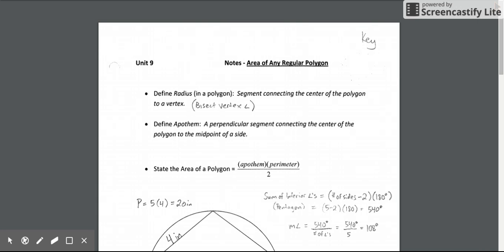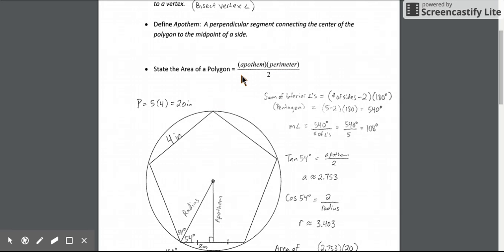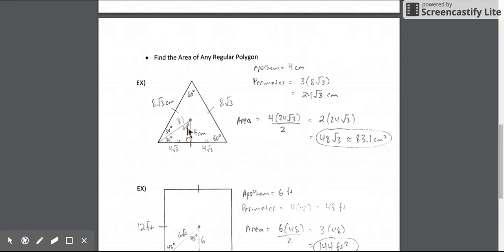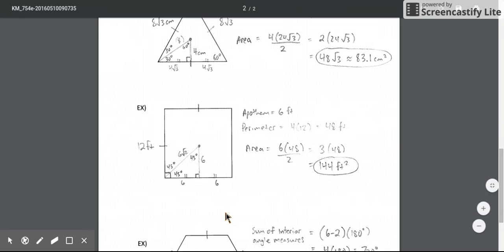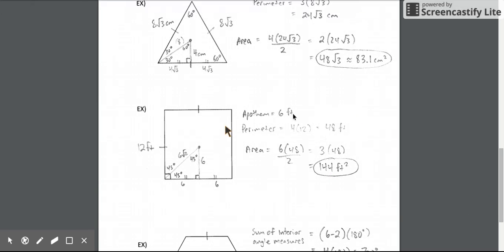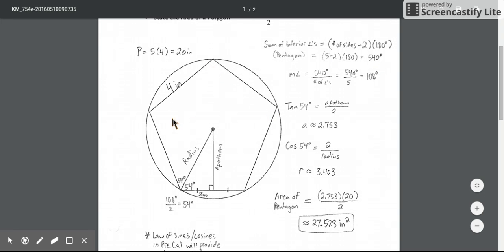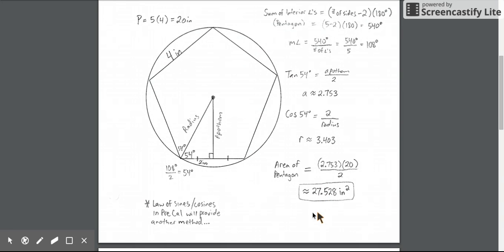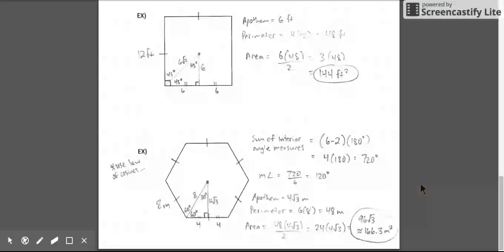Area of Any Regular Polygon